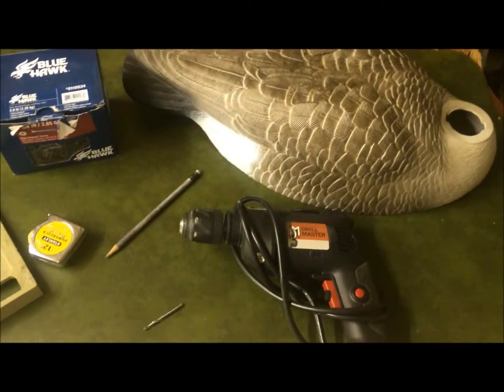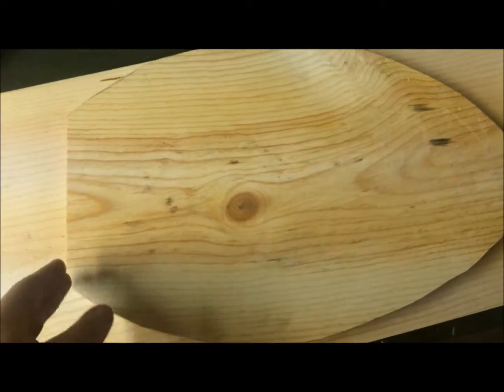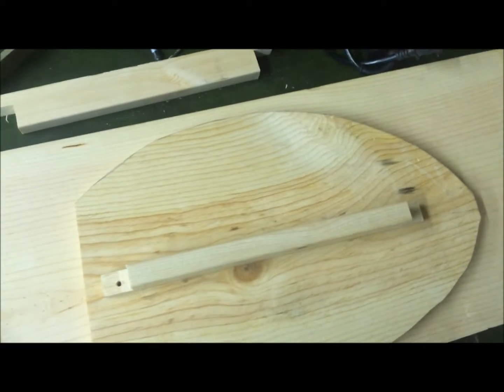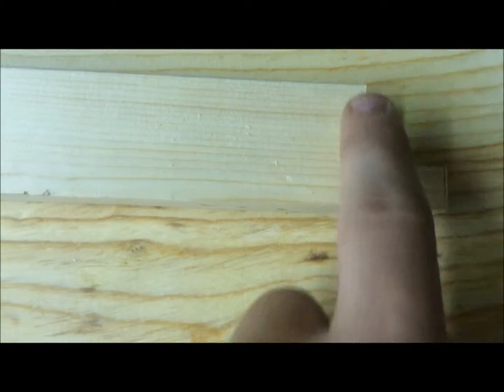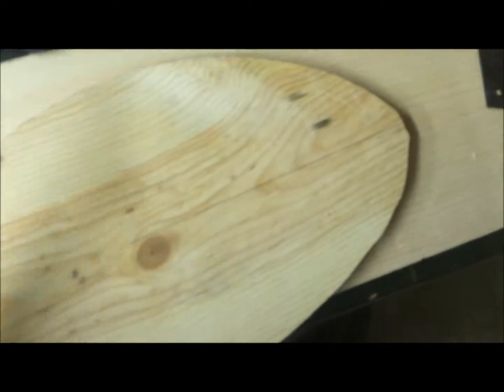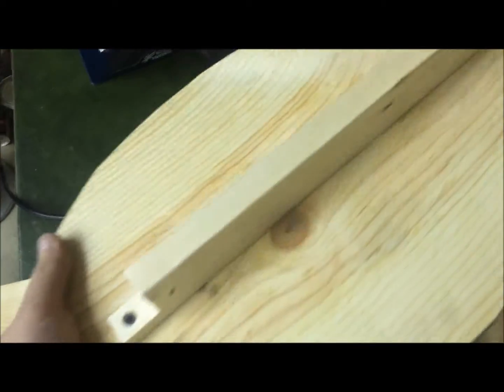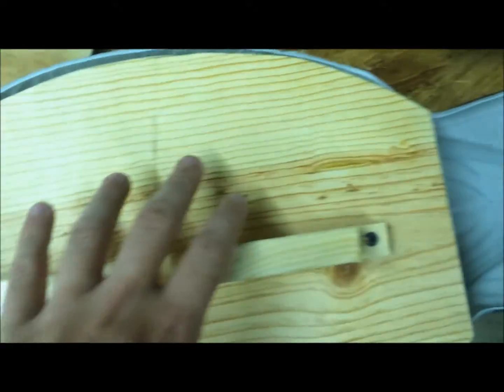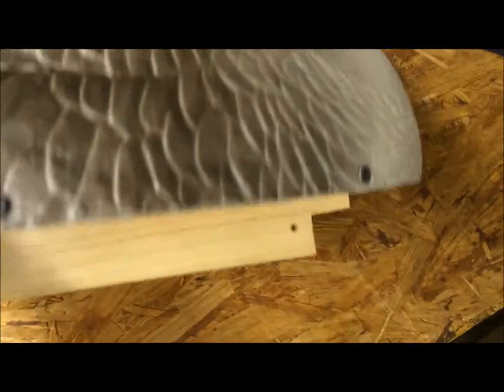how to make floating goose decoys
I got the basic design from watching the backwoodsmaninsitute video on how to make the decoys float and I wanted to show how to make them for texas rig